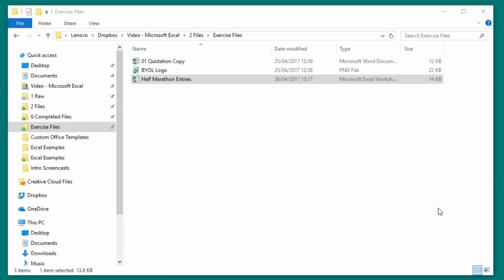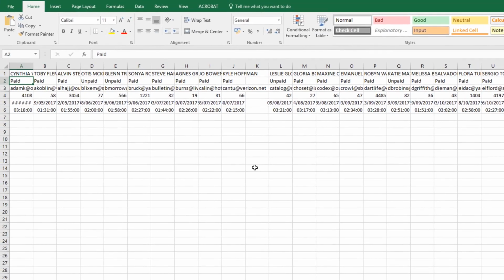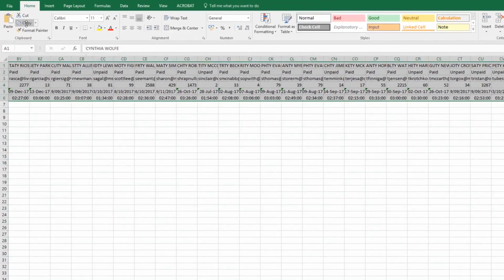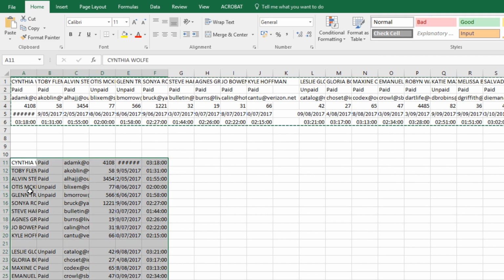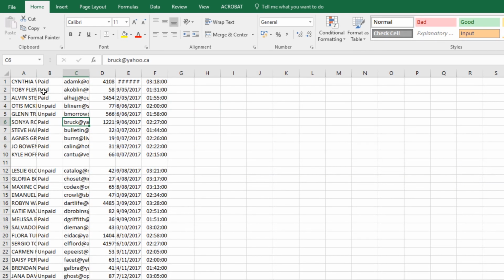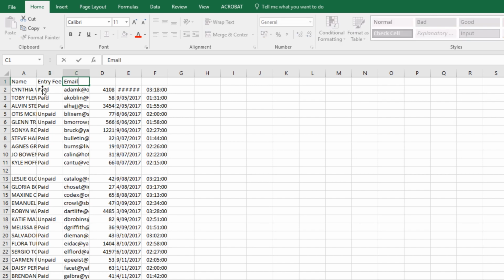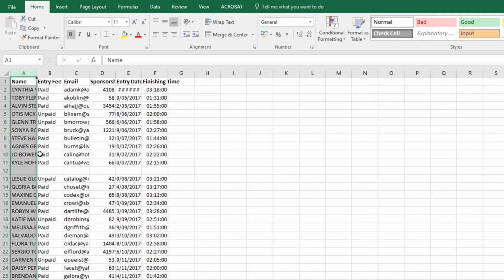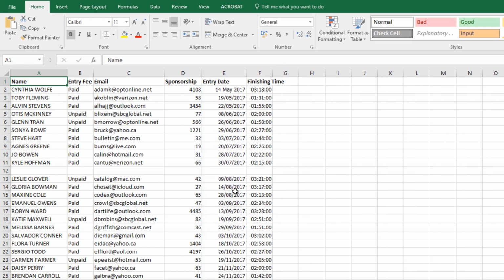Cleaning up Tidy up messy spreadsheets in Excel 2016